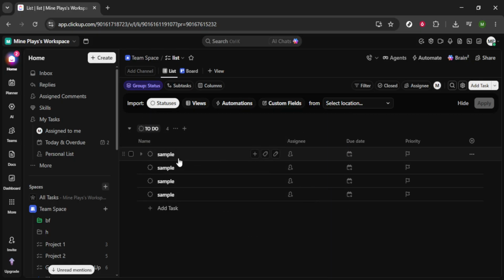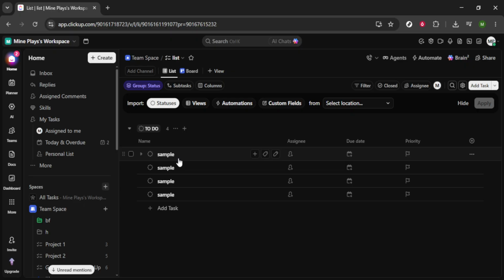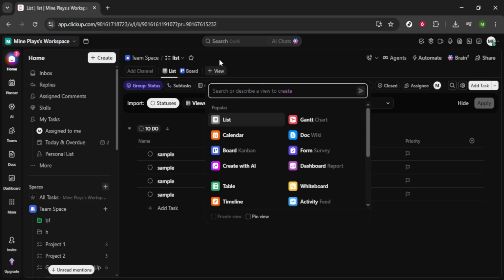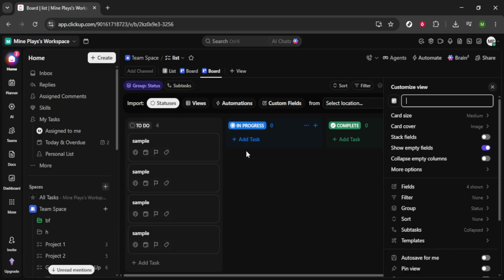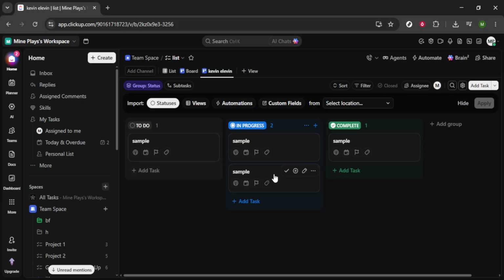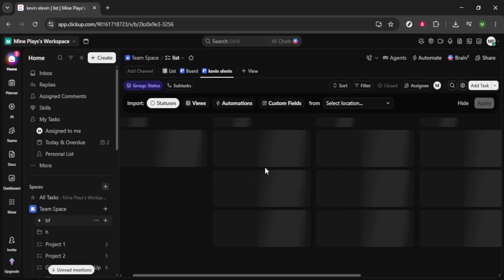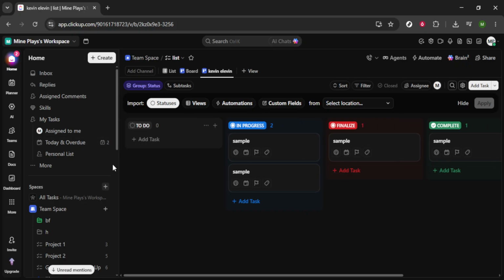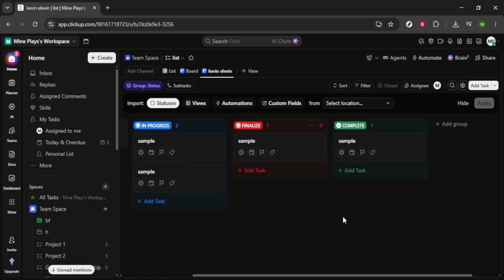How to Use Kanban in ClickUp (Step By Step) (2026 Guide)